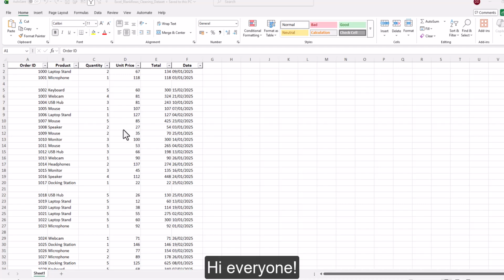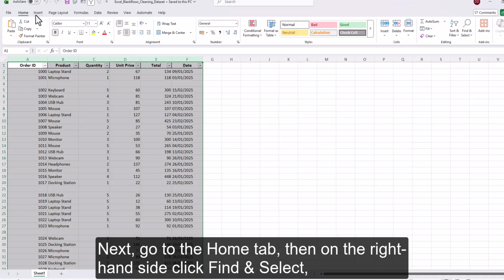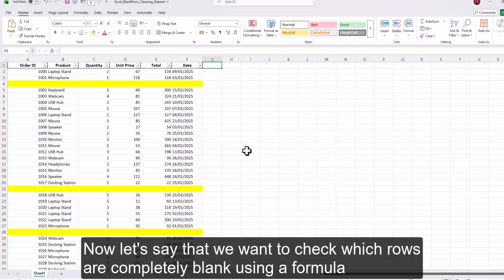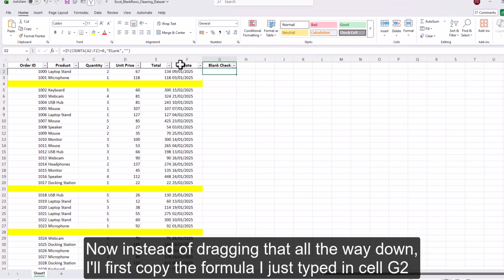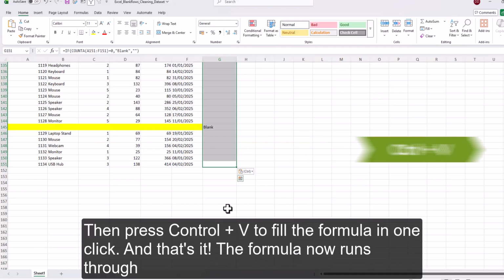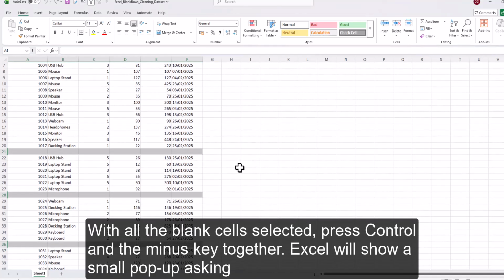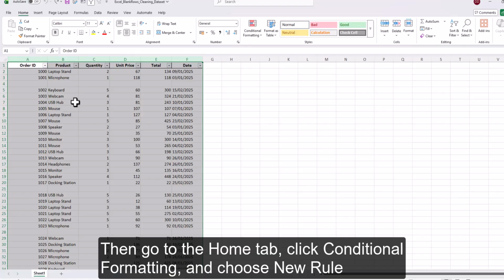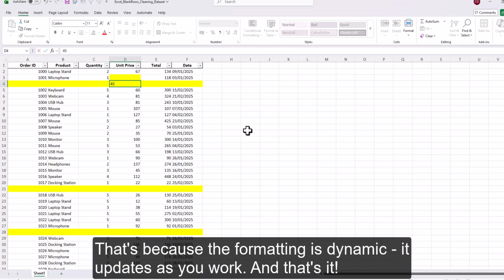Find & Delete Blank Rows in Excel (Fast Method)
Learn how to quickly find, highlight, count, and delete blank rows in Excel — all without VBA or converting your data into a Table.
You’ll see how to:

Use Go To Special to locate blanks

Apply Conditional Formatting for automatic highlights

Use smart formulas to count blank rows

Delete all empty rows in one go

Perfect for cleaning large datasets before analysis or dashboards.